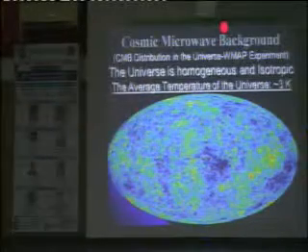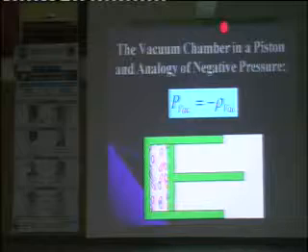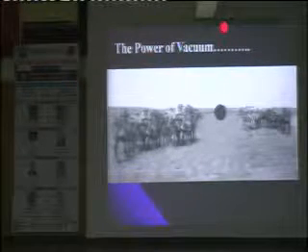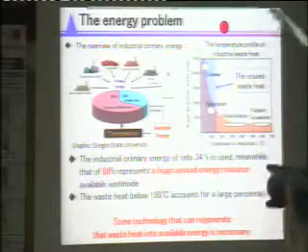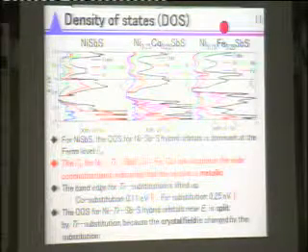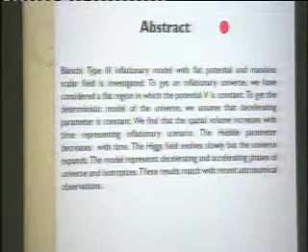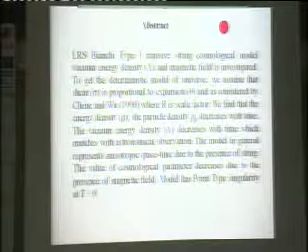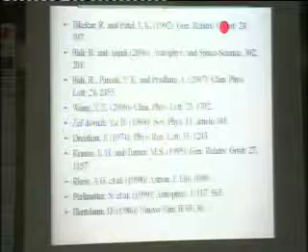BICON 2015 22-Sept-2015 Live Stream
Biyani International Conference 2015 Jaipur